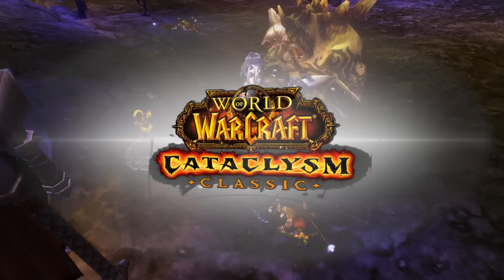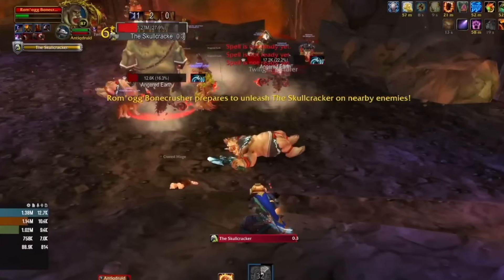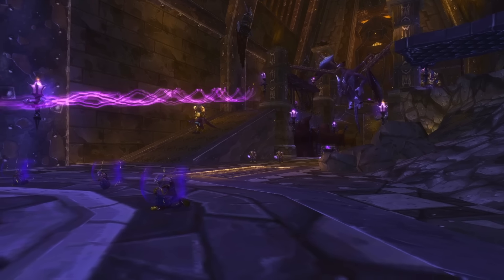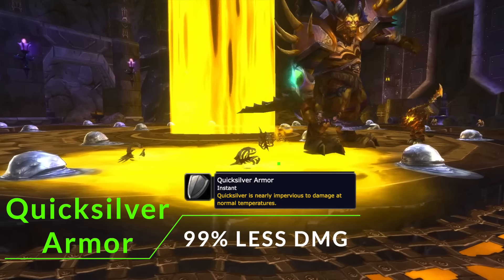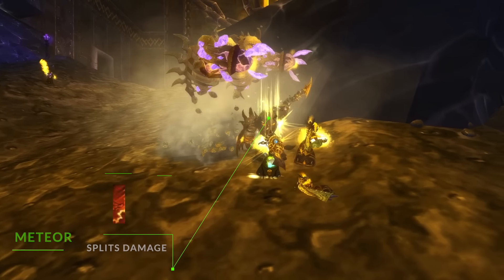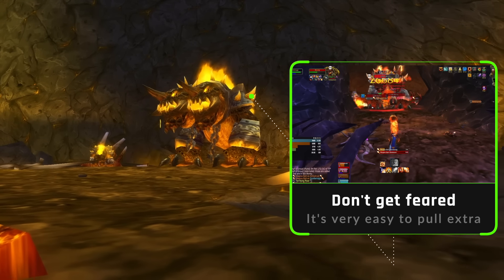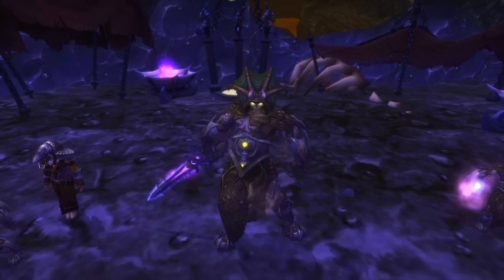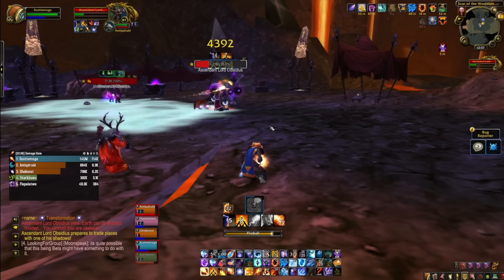Blackrock Caverns Heroic Guide | Cataclysm Classic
The Catacylsm Rested XP Guide is here now!